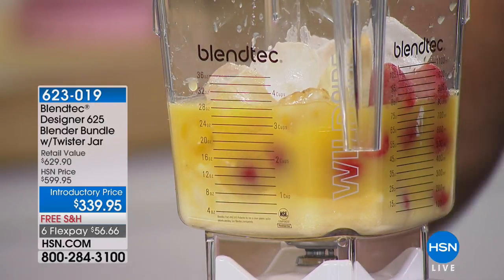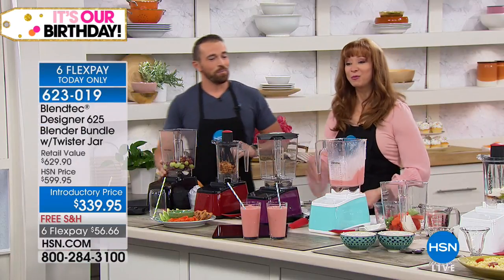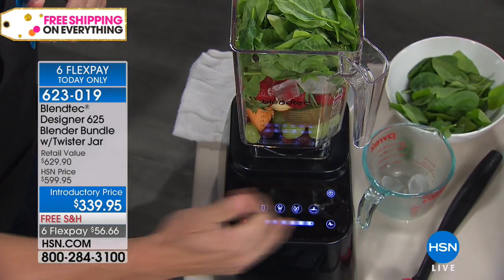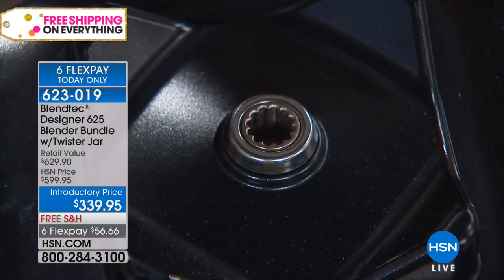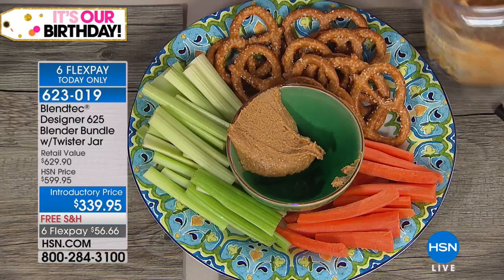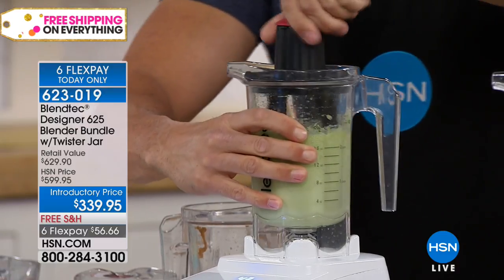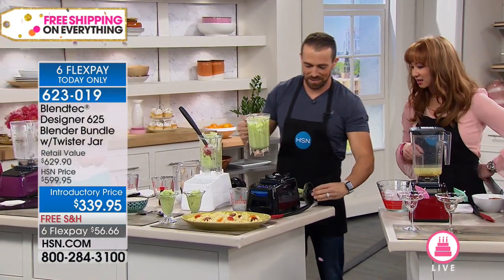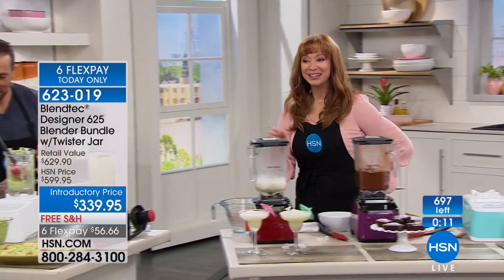Blendtec Designer 625 Blender Bundle w/Twister Jar 8Ye...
Blendtec Designer 625 Blender Bundle w/Twister Jar   8Year Warranty
If you live for breakfast smoothies and custom soups, you've found your kitchen soulmate. This intelligent blender features four...